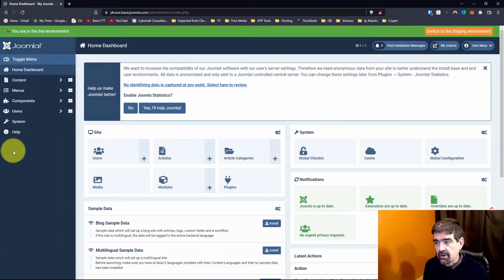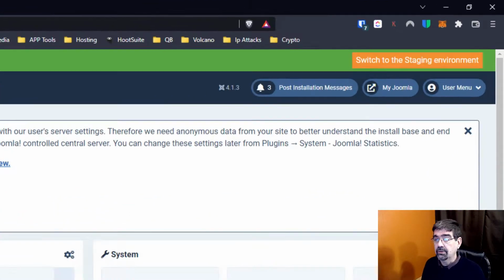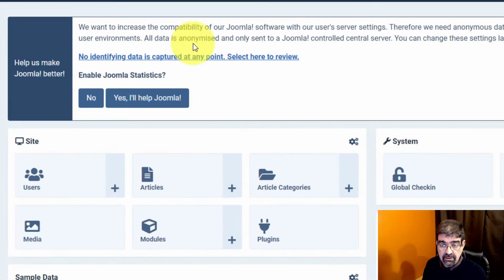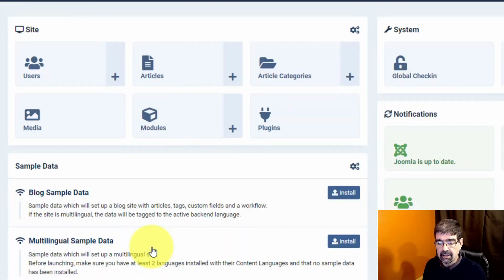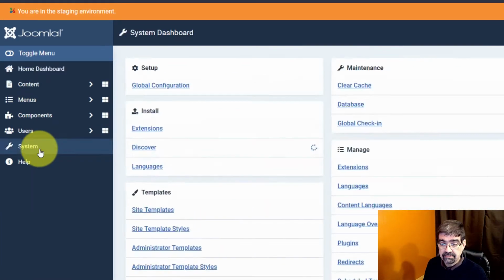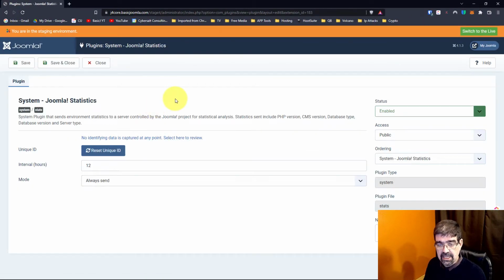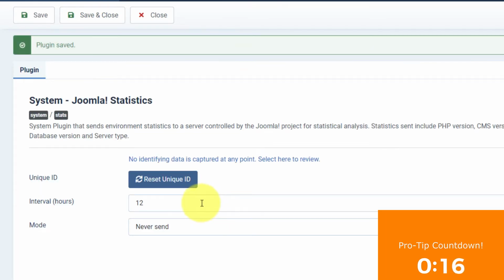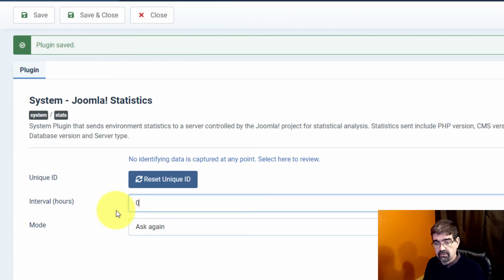Show Some Stats Love to Joomla - 🛠 MM #228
You can help Joomla! development and testing by sending in the very generic and anonymous stats about the server and system your website is running on. In this video we'll see how to set and/or change the options for doing so!